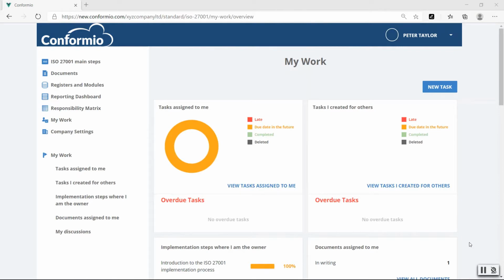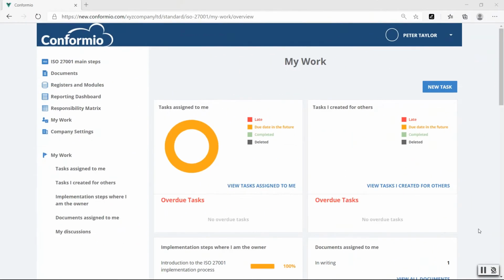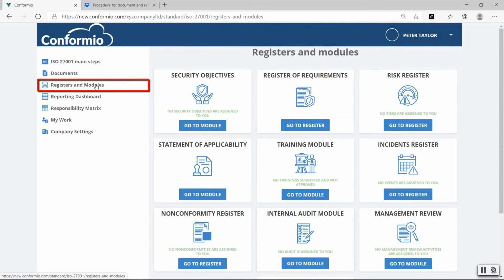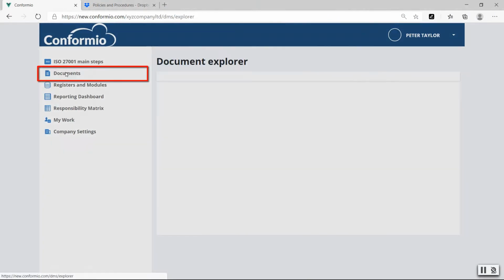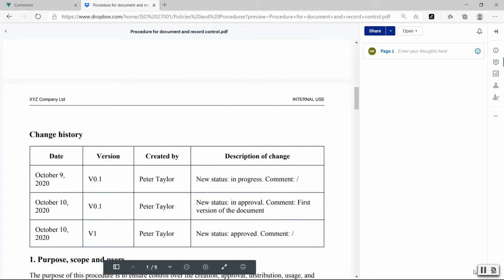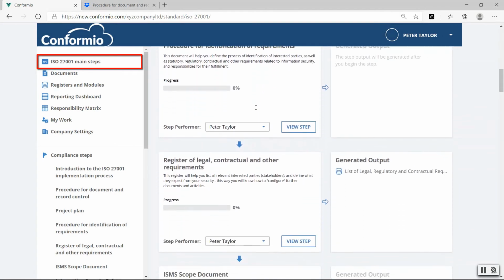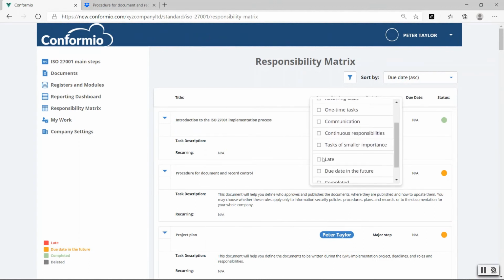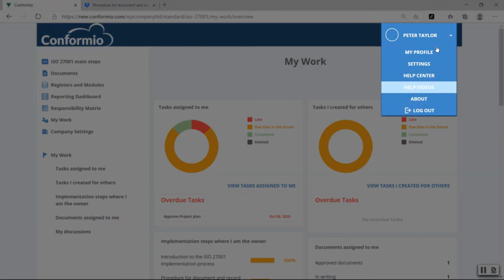How to start using Conformio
In this video we will explain how to start using Conformio

ABOUT US  👇👇
Advisera is the way smart, modern businesses implement EU GDPR, ISO, OHSAS, IATF, AS and ITIL standards. It’s simple, with no expert knowledge required, and the price tag is a fraction of that of a consultant.
Our products and services are available worldwide.

Our mission:
We make complex frameworks easy to understand and simple to use.
By this we mean that we focus on various ISO and other standards and regulations, and present them in plain language so that everyone can understand what they are all about; we also provide the tools so that people with no prior knowledge can implement those frameworks into their companies.